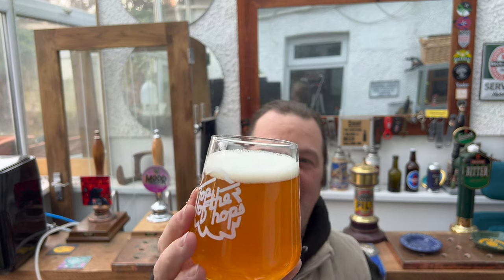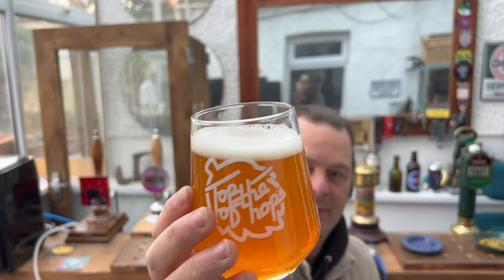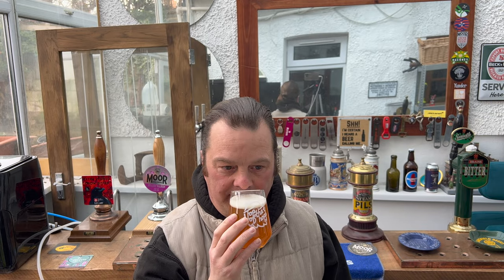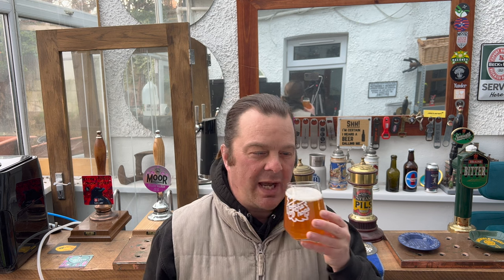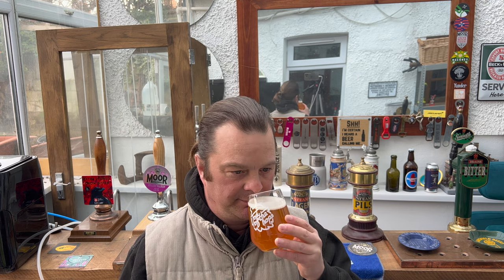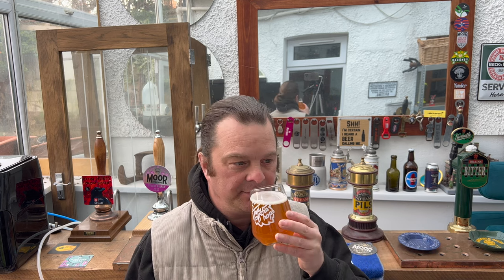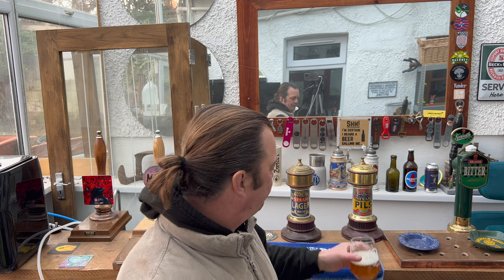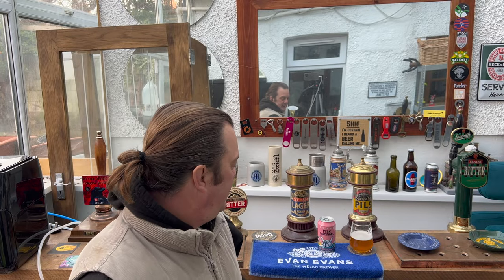Stone Peak Conditions Hazy Double IPA By Stone Brewing Company | American Craft Beer Review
Recorded In 4K Ultra HD Real Ale Craft Beer Reviews Stone Peak Conditions Hazy Double IPA By Stone Brewing Company | American Craft Beer Review